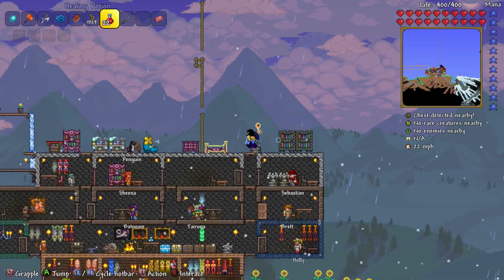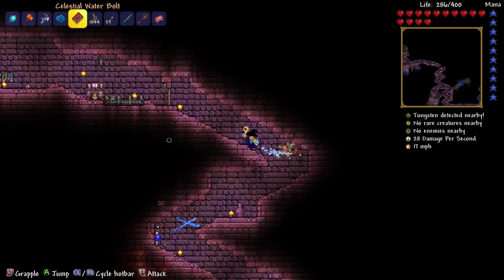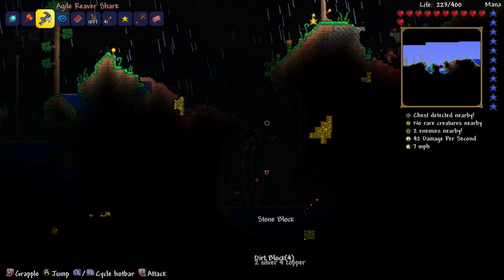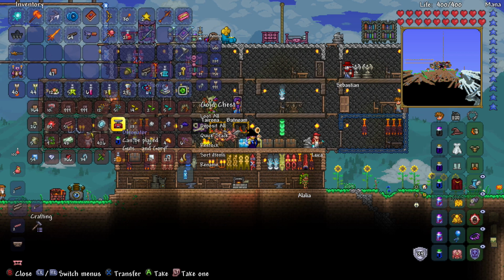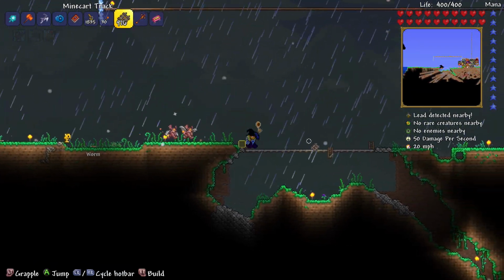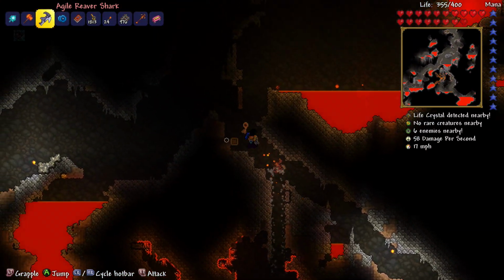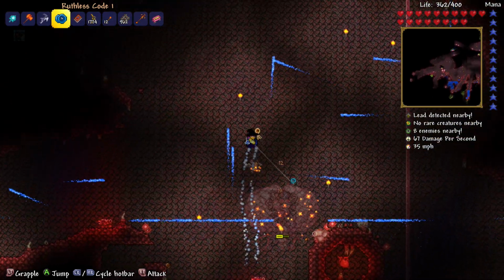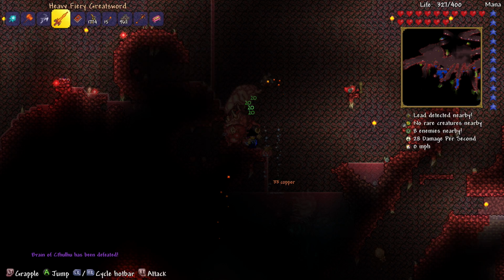Terraria 1.3 Expert Let's Play - BEWITCHING TABLE [29]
Part 30 Welcome to Luke Game's 29th Expert Mode Let's Play Video on Terraria Xbox One. In this series Elsa 👸 will explore her lovely world, fight bosses and have fun in Elsa's Lovely World! She will mine, build crazy structures and eventually try to defeat every boss, even the Moon lord. + Open SHOW MORE...

Today we explore the dungeon and go grab the bewitching table we missed last episode. Suggest things i should do for the next episode and also things you would like to see in these episodes :) Hope you enjoyed!

+SEND ME STOOF!+
Luke Games
Nuneaton
CV11 9JE

Next Terraria 1.3 Expert mode episode will come shortly!

-- Social Media! --

Have twitter? Support the FrostArmy by tagging it in your tweets, lets get it trending! "Terraria Xbox One Expert Mode Let's Play" Part 29. Much more Terraria Xbox one to come!